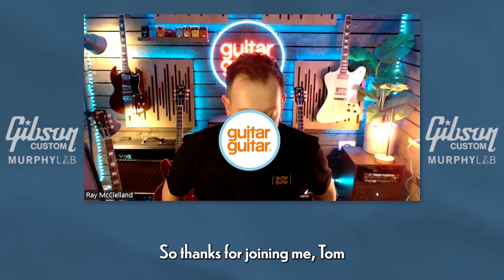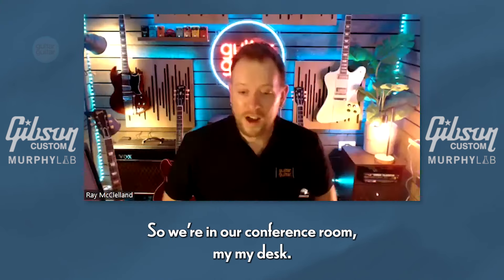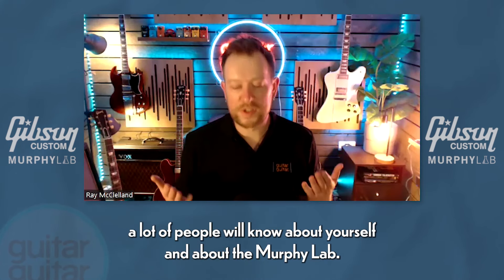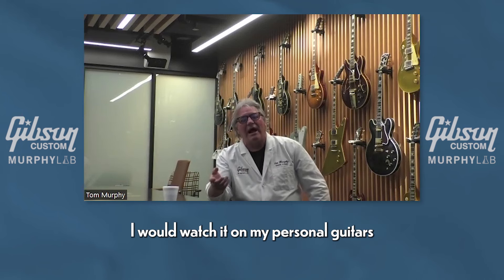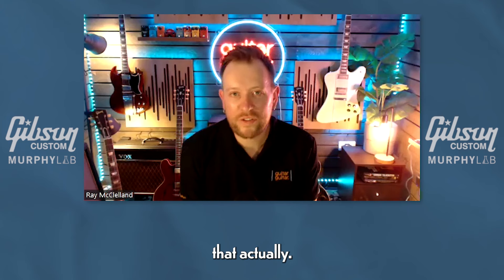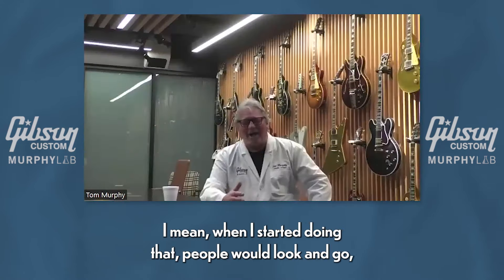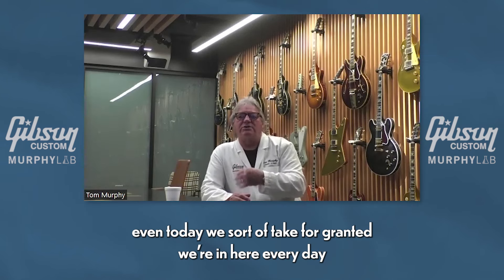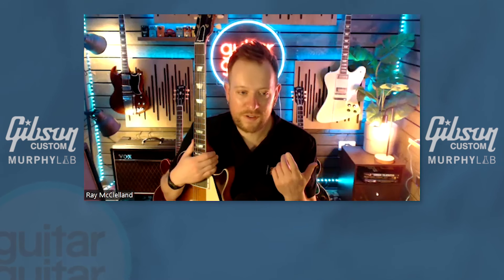Meet Tom Murphy - the man who holds GIBSON'S BEST KEPT SECRET!! 🔓🎸🤐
We enjoyed an exclusive and in-depth conversation with Tom Murphy, innovator and ageing expert for Gibson Custom Shop! It's a rare thing to have access to Tom, so we left no stone unturned and no finish unchecked in our chat, which you can watch in full right here!
Chapters 🎬
0:00 - Intro
1:33 - Tom's Backstory
6:02 - What is the Murphy Lab?
7:58 - Hints at the process
12:04 - Checking
16:04 - Early Days Experimentation
17:50 - Proprietary Finish
21:22 - Favourite Gibson Models to Work On
22:26 - Four Levels of Ageing
25:00 - How Far is Too Far?
28:24 - The Reason for Aged Replicas
32:07 - Greeny
33:55 - Houston ZZ Top Story
36:55 - Opinions on Ageing
Let's get social... 🤘🎸